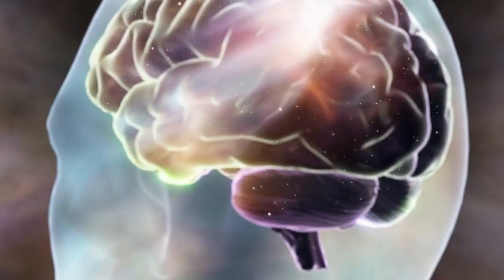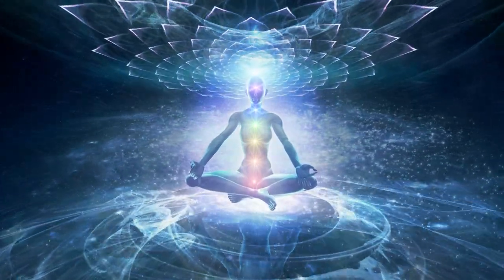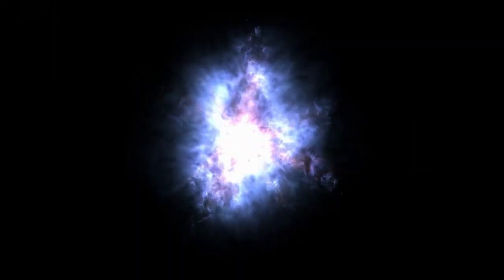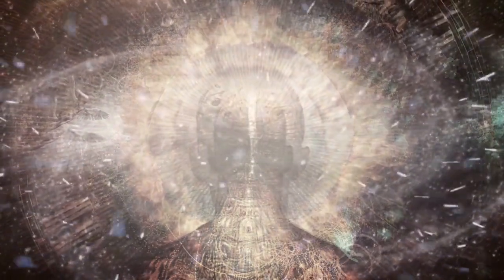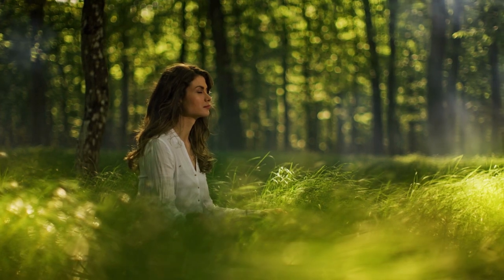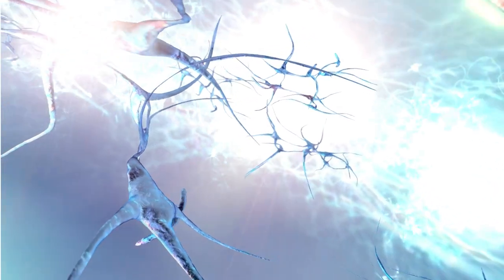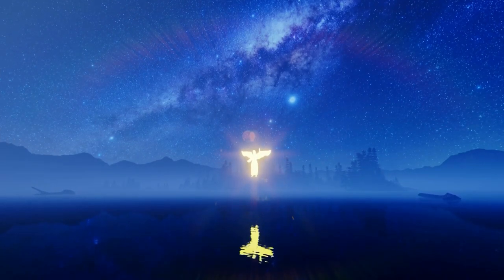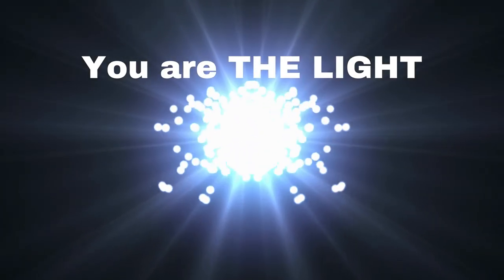July Energies: Channeled Messages from the 144 Seraphim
For better understanding of Ascension Symptoms:
Love Letters from Lemuria:

Cracking the Chrysalis Energy Check-in Journal:

Angelic Pearls 144 Book:

All other books: